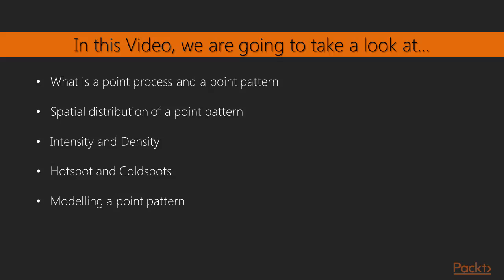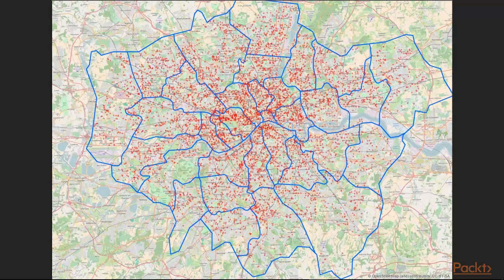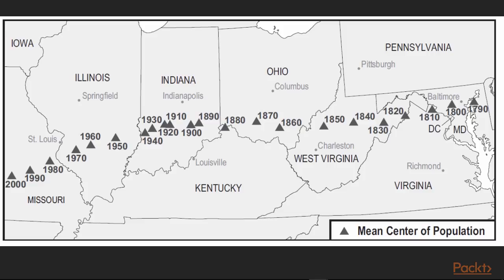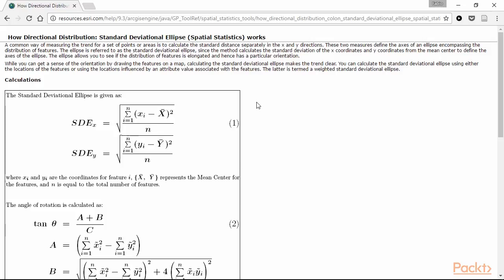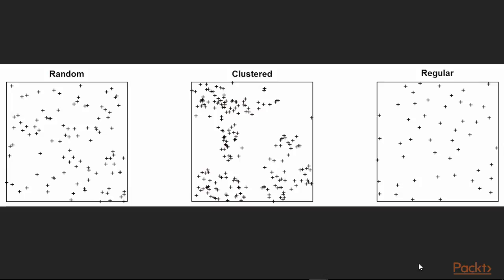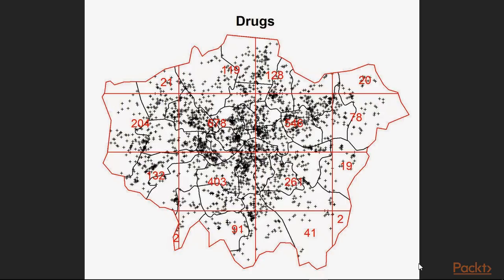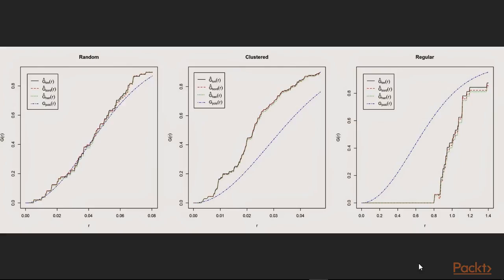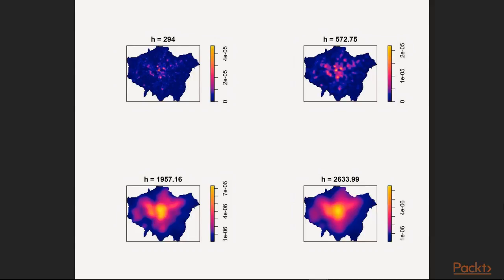Learning Data Analysis with R : Theoretical Background | packtpub.com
Executing a point pattern analysis is technically easy in R. However, it is extremely important that practitioners understand the theory behind a point pattern analysis to ensure the correctness of the results. This video illustrates this theory.
• Understand a point pattern
• Assess its spatial distribution
• Try to model the local intensity